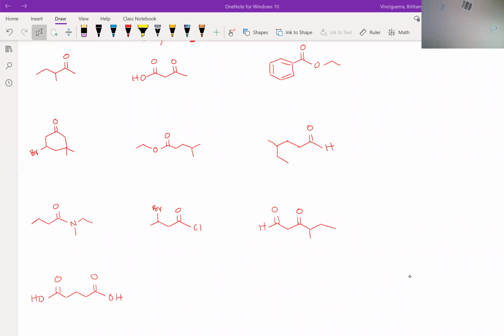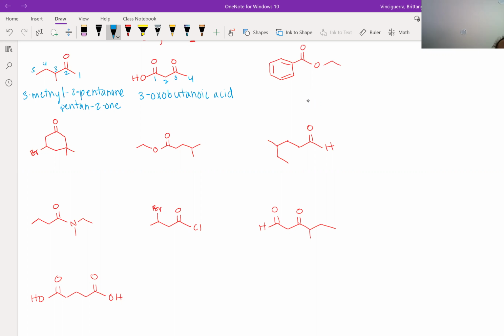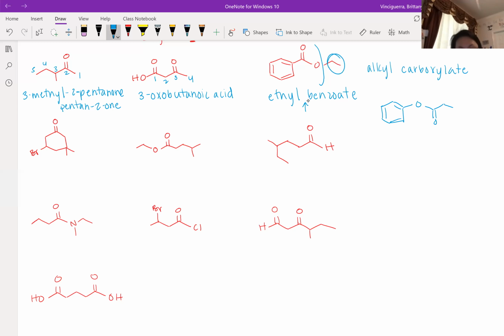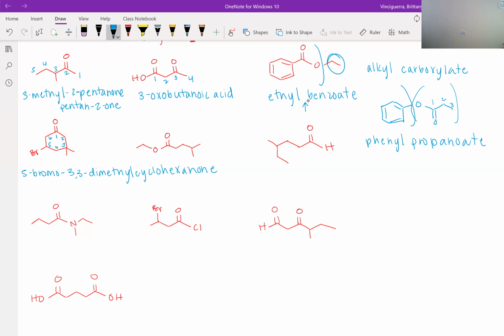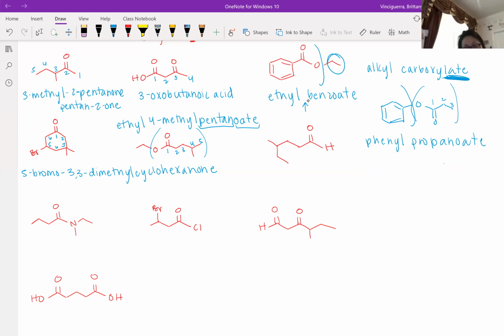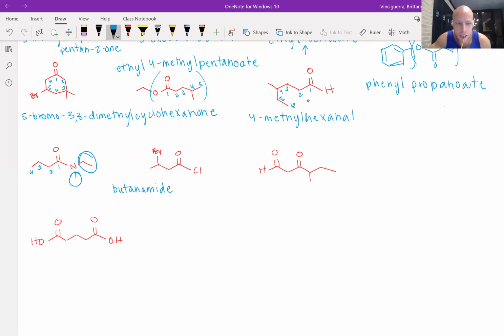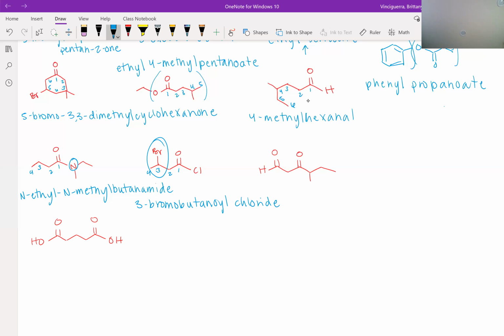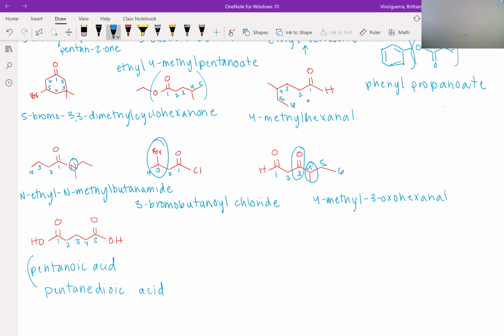CHEM 2342: November 10, 2020 Office Hours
Nomenclature of Aldehydes, Ketones, Carboxylic Acids, and their Derivatives